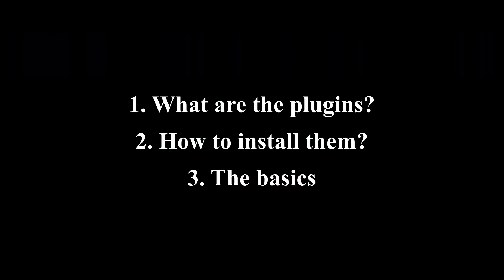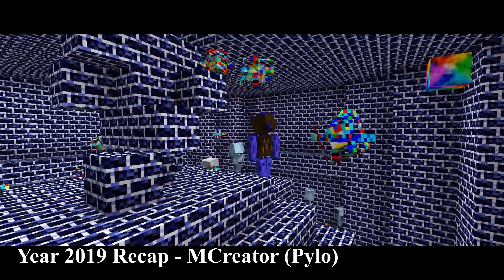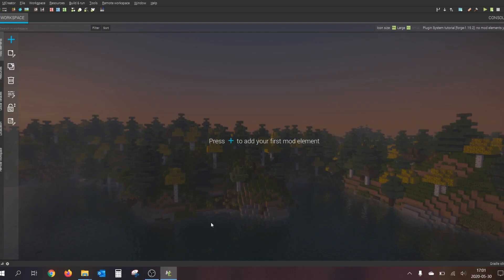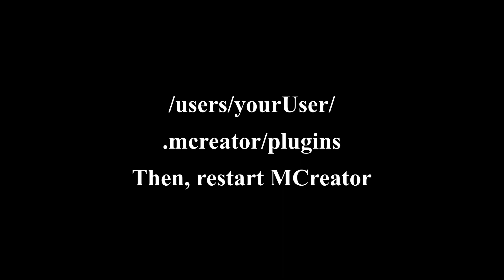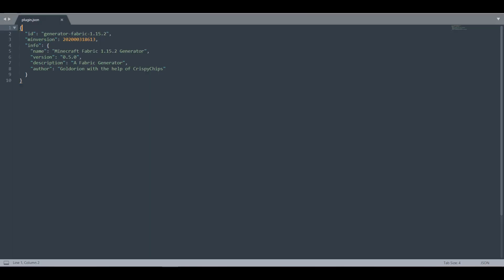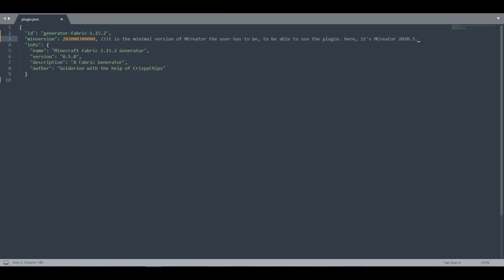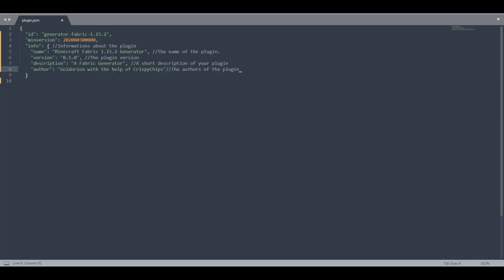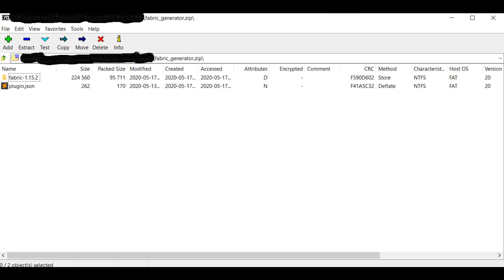MCreator Tutorial: Introduction to the Plugin System and the Basic Plugin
This tutorial is the first episode about the plugin system for MCreator. This first episode is the introduction to the plugin system, and it will explain the basic plugin to you.

Video chapters:
0:00 Intro
0:10 Topics explained in the video
0:26 Before I start
0:46 What are plugins?
1:05 How to install them?
1:39 The basic plugin
3:26 Outro